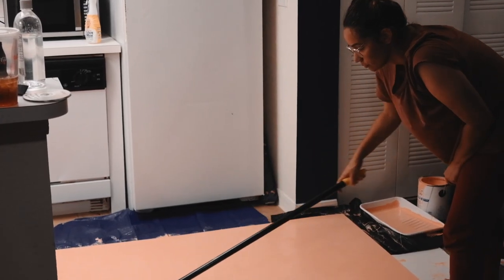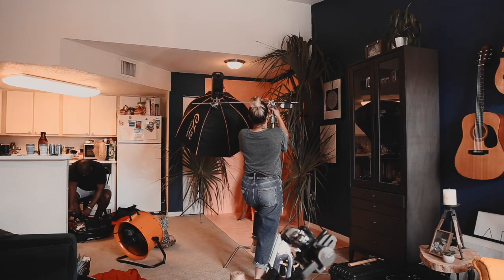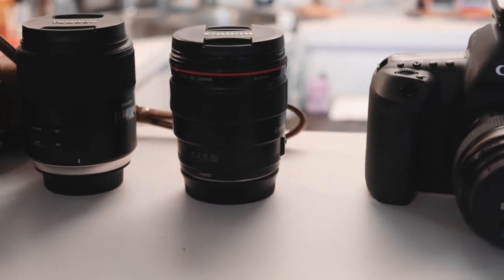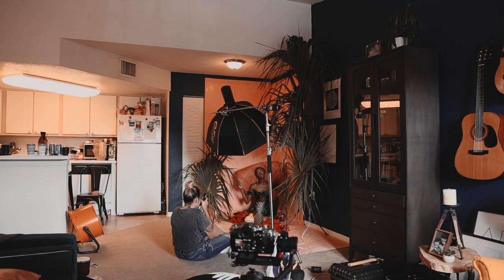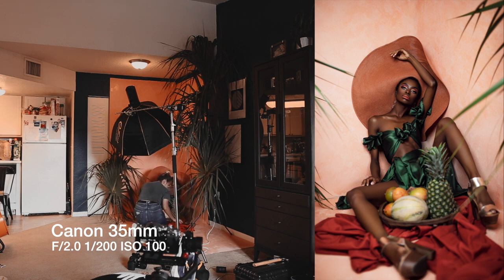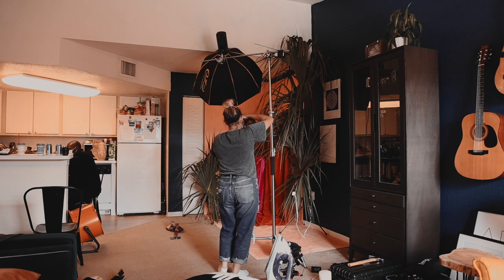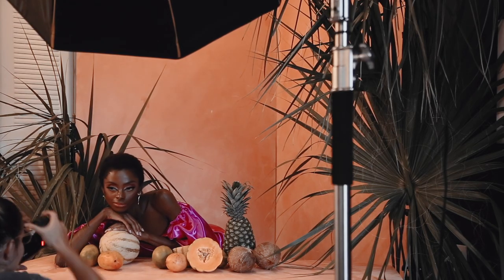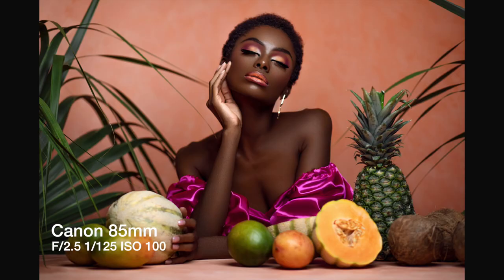How to create a photo studio set at home on a budget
Today I will teach you how to make the best of your small space and how to create a studio set on a budget.

Equipment:
85mm Lens
35mm Lens
45mm Lens
Flash Bracket
Light Stands

Camera Settings
Aperture: 2.8
Shutter Speed 1/125th
ISO 100

For discount on photography equipment sign up for a free amazon business account